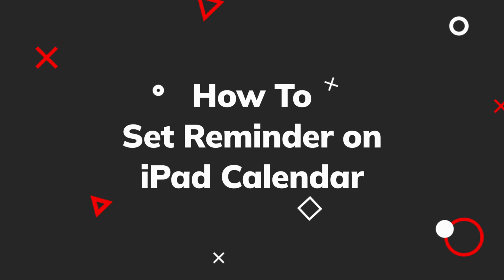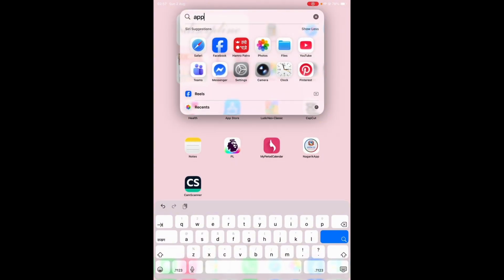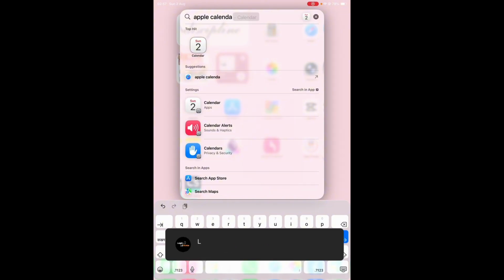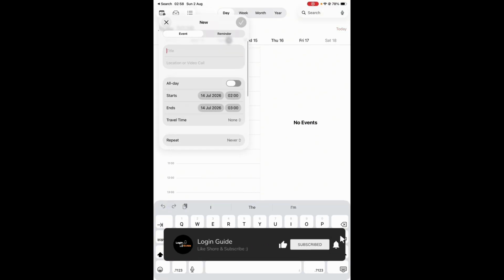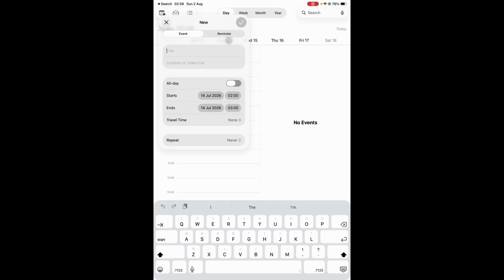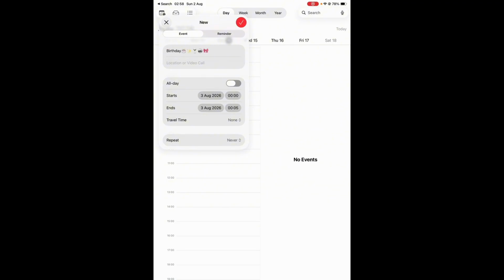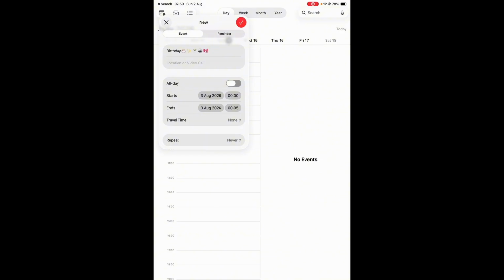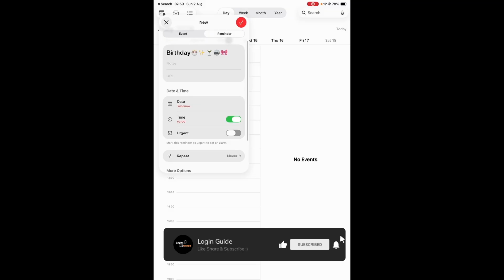How to Set Reminder on iPad Calendar 2026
Want to stay organized and never miss an important event on your iPad? 📅🔔 This step-by-step 2026 guide will show you how to set a reminder on your iPad Calendar so you can receive notifications for meetings, appointments, birthdays, tasks, and other important events.

What You’ll Learn in This Video:

How to create an event in the iPad Calendar app
How to set a reminder or alert for a calendar event
How to customize notification times
How to add multiple alerts for important events
Tips to manage Calendar notifications on iPad

Whether you need a reminder for a meeting, appointment, birthday, deadline, or daily task, this tutorial will help you set up and manage Calendar alerts quickly and easily.

📌 Chapters:
⏱ 0:00 - Introduction
⏱ 0:10 - How to Set Reminder on iPad Calendar 2026